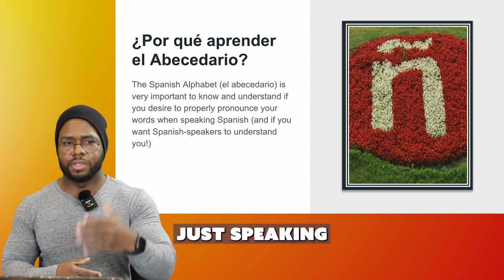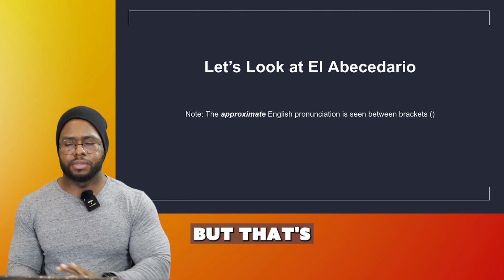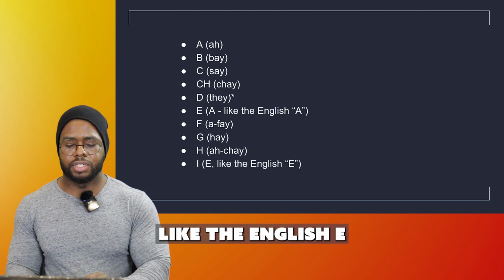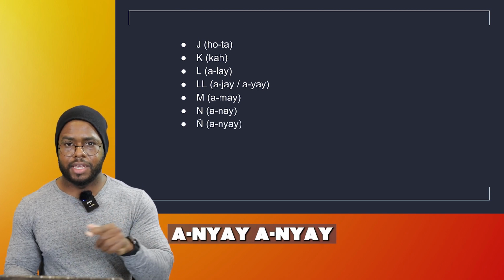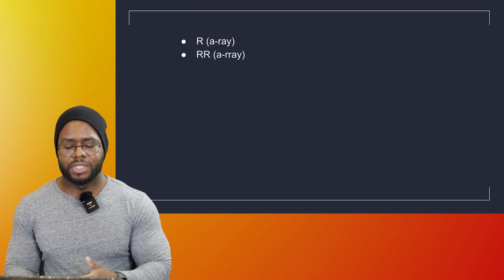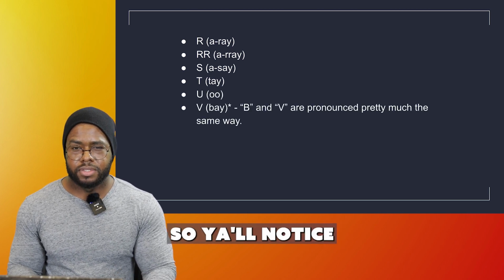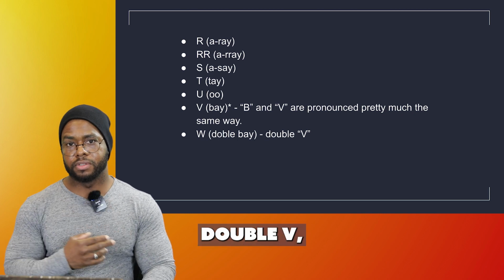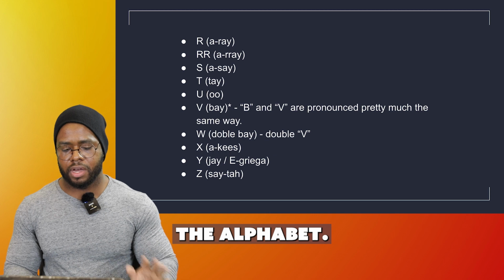The ABC's And Their Sounds | Spanish HSH || 2